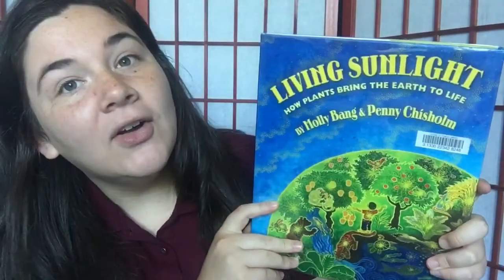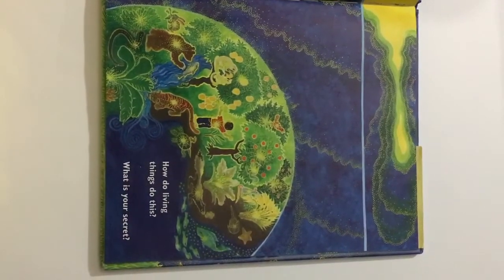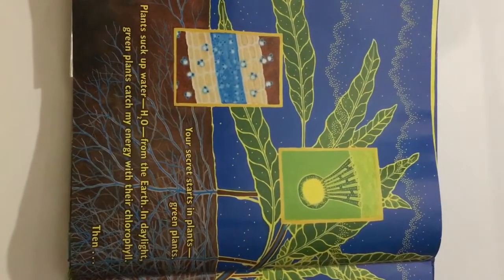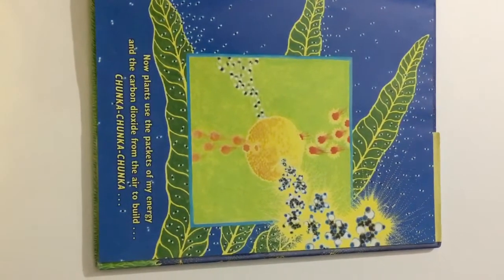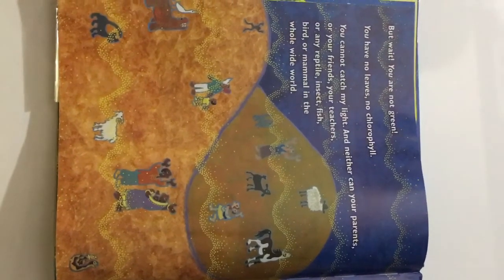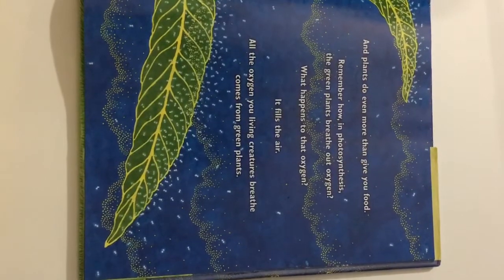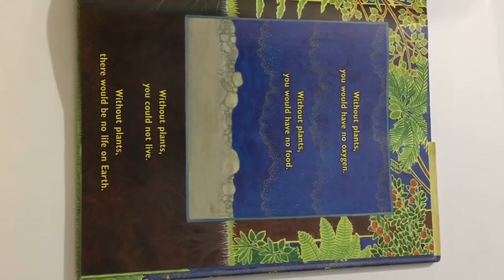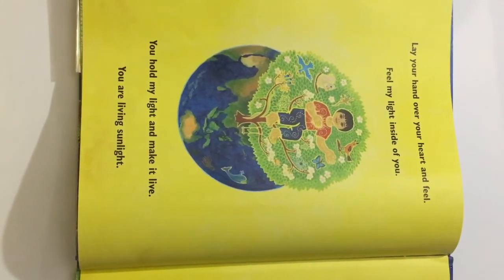Living Sunlight: how plants bring the Earth to life | Science Stories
Follow along as EELCorps member, Mahala Watts, reads “Living Sunlight: how plants bring the Earth to life” by Molly Bang and Penny Chisholm!☀️

***EKU DIVISION OF NATURAL AREAS DOES NOT OWN RIGHTS TO THIS BOOK***